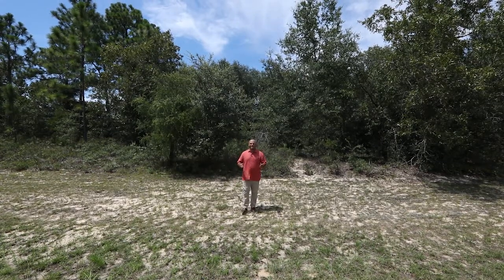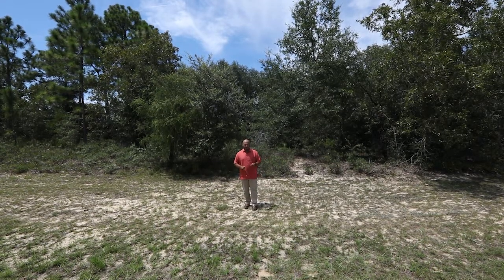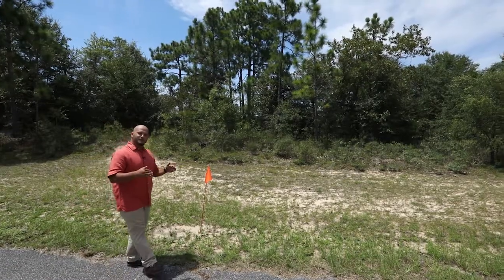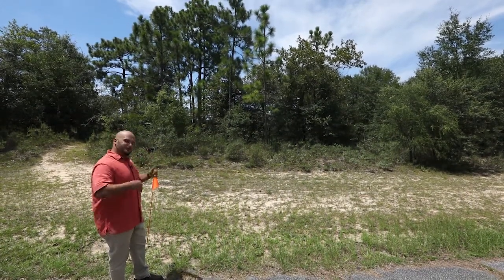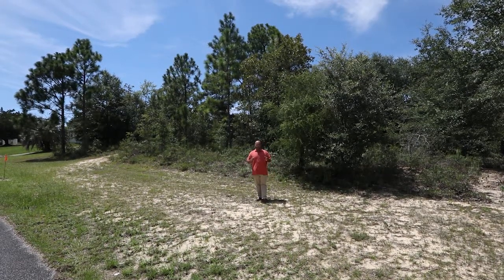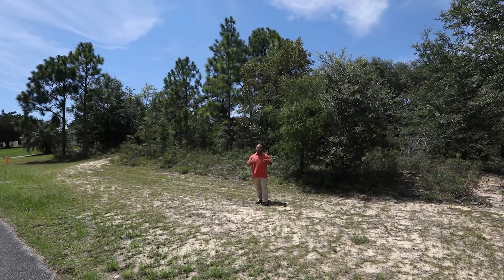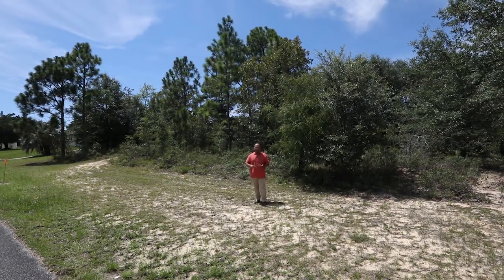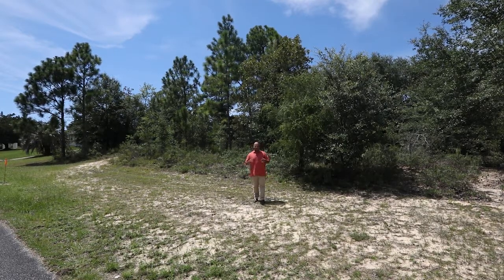Vacant Lot Fairbanks Dr., Chipley FL 32428 - 900655 VTSOT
Vacant Lot Fairbanks Dr., Chipley, FL, 32428